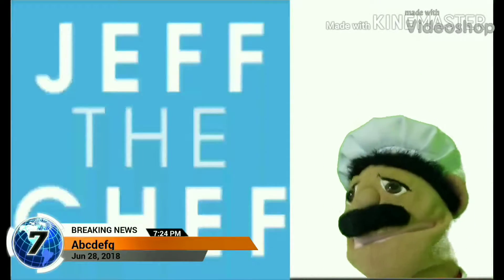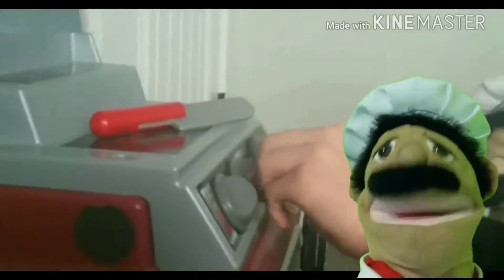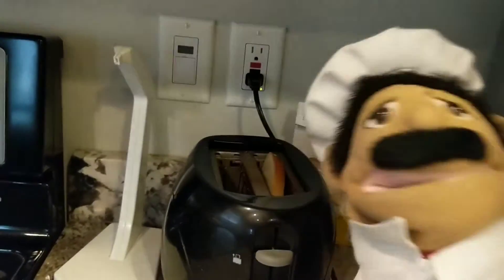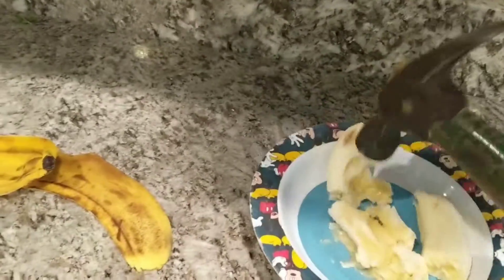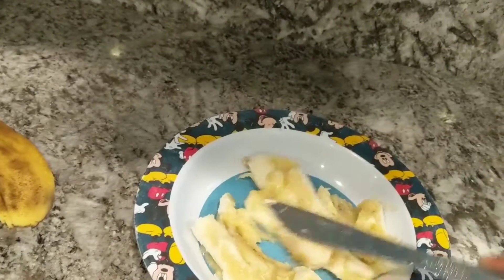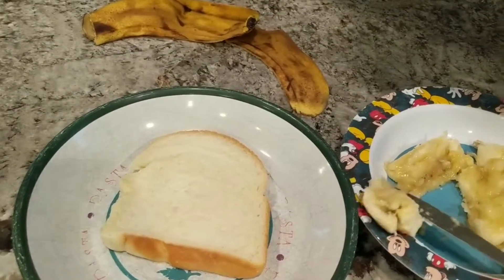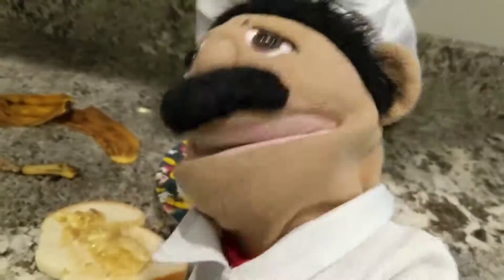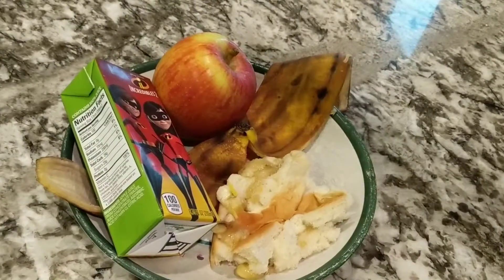Jeff The Chef Cooking show Episode 2: How to make Banana Bread